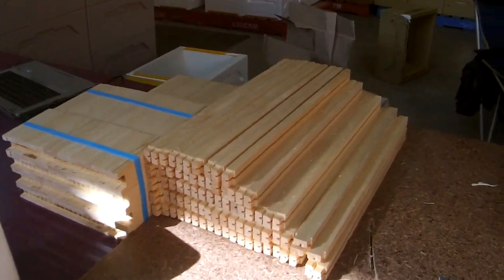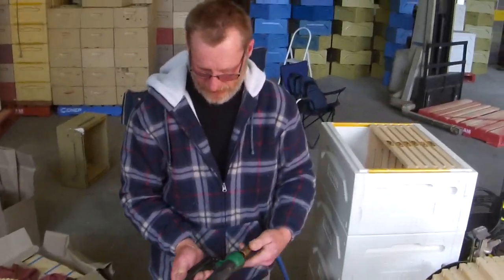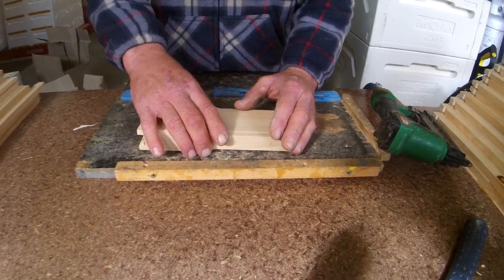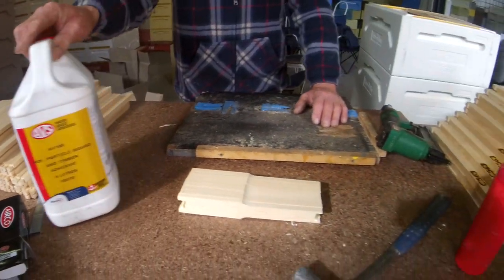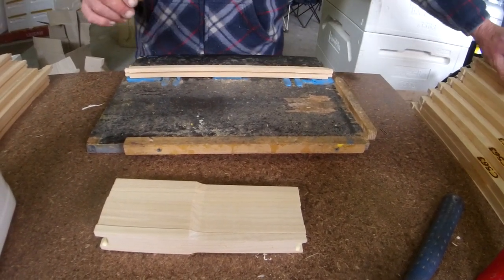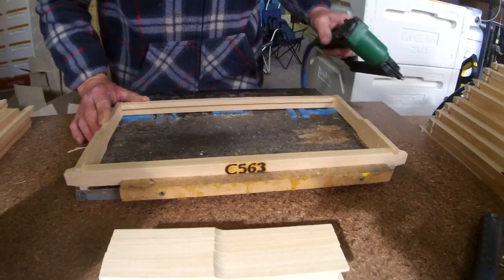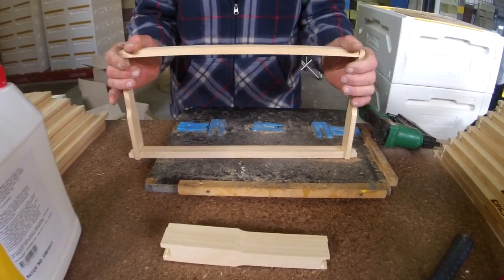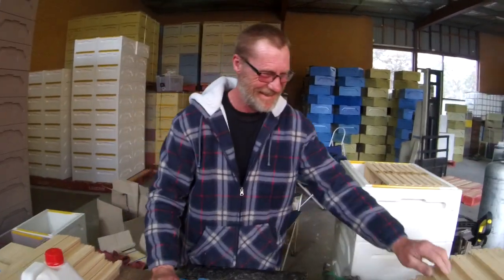Australian Honeybee Langstroth Frame Assembly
How to assemble wooden langstroth frames.  This technique provides a strong and durable connections and ensure the frame is square every time.